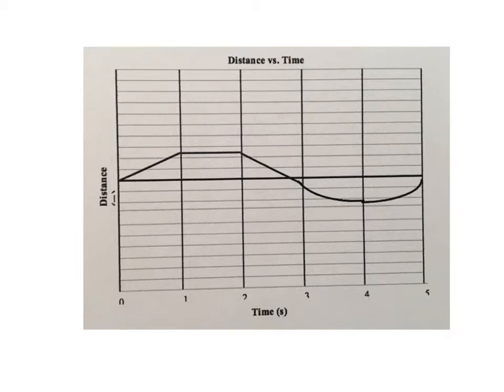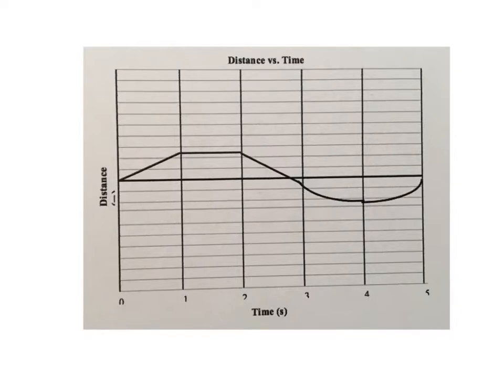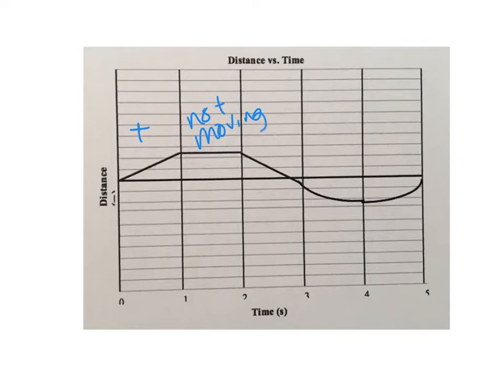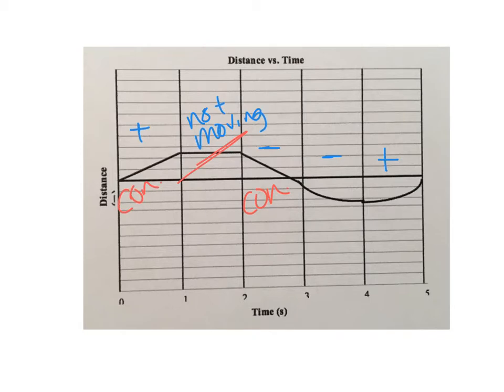Physics Test 1 SG Q8